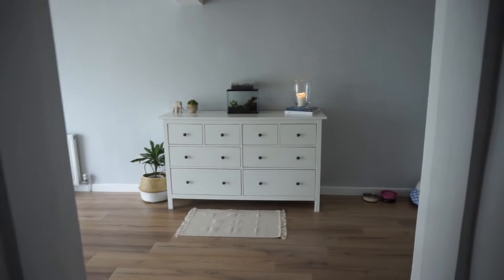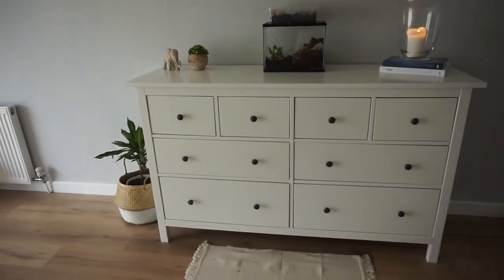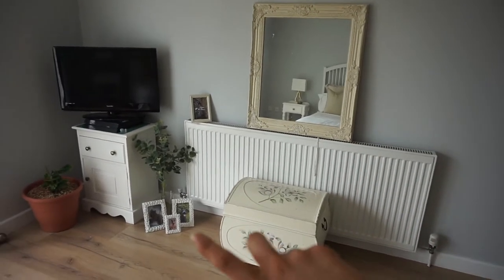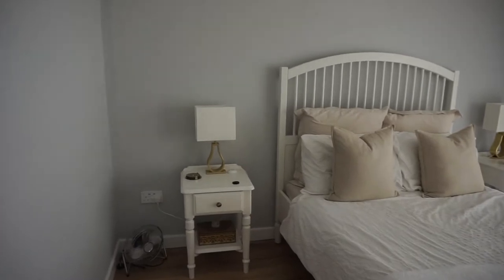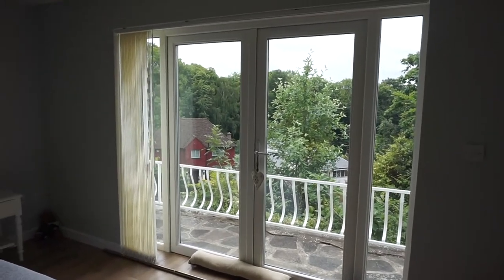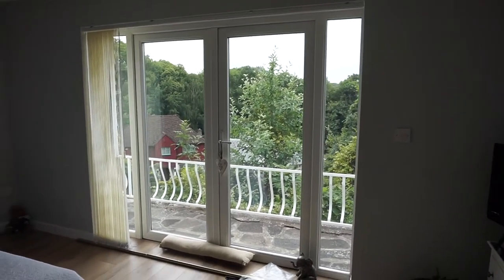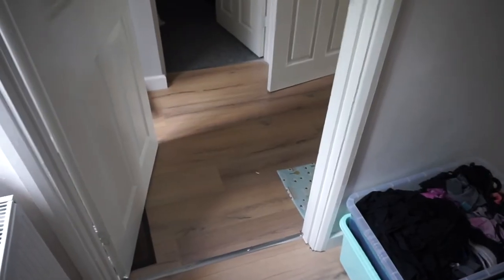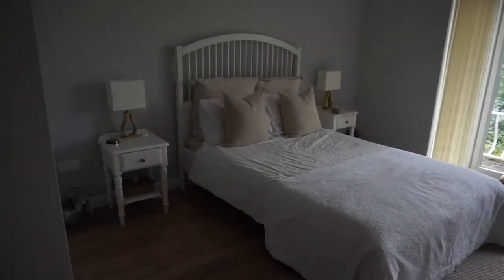MY DREAM BEDROOM! (BEDROOM TOUR / UPDATE)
Hiya guys,

MY DREAM BEDROOM!
Here's some more from our new South London home :) This time its an update on my dream bedroom!

Much love,

Molly-Marie xxx

Chest of draws
Side tables: A gift from family that we re painted and added new handles.